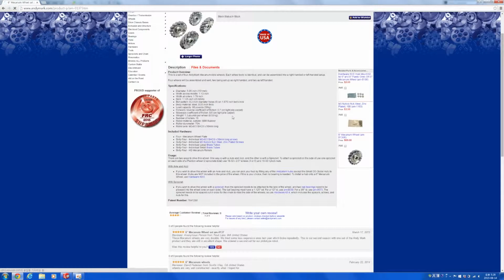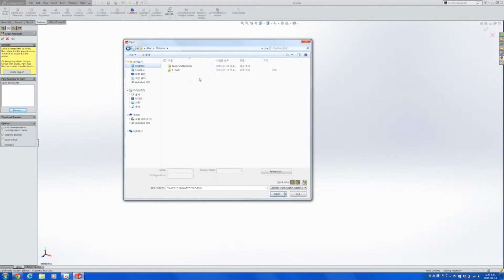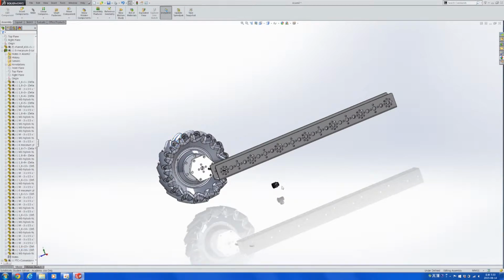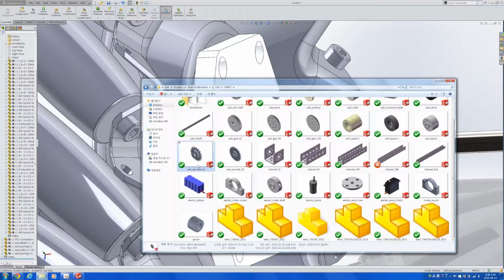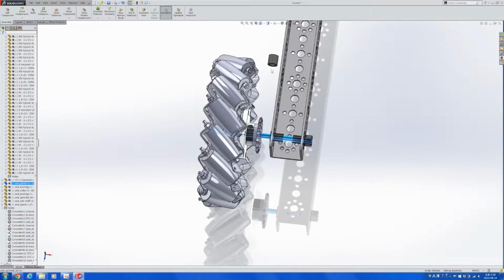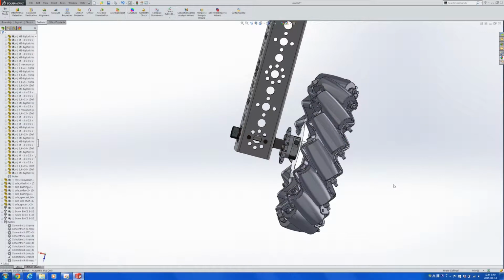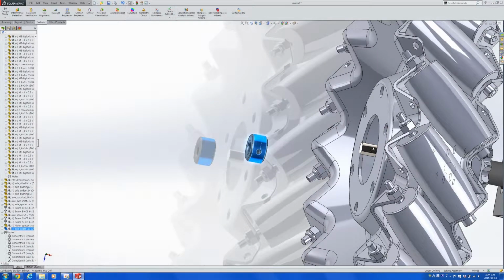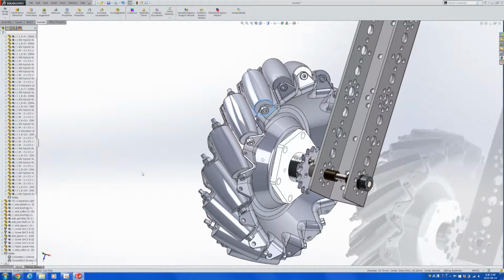Video 2: Should I Buy It? Part Pre-Purchase Evaluation 1 (SolidWorks for the FTC) (CAD Tutorial)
Intended Skills: Evaluating parts on if you should buy it or not
Intended Audience: Students willing to use non-TETRIX parts when building their robots

I am Steve from Bugil Academy’s Global Leaders Program in South Korea. I have been the founder / captain / CAD Programmer for the FTC team, Team Shatterdome #8338.

There are many other, really great videos that go over the use of SolidWorks, and I am making this video series to serve as a bridge between raw SolidWorks skills towards its application into the FIRST Tech Challenge.

Many parts companies online provide CAD files for potential purchasers. In this second video, I give some examples on how to evaluate parts on McMaster, AndyMark, MISUMI and many others where they supply CAD parts.

Should I Buy It? Part 1: Making sure big purchases work
Before, I wanted to purchase AndyMark 6” mechanum wheels to use on our robot, and those wheels are more then two hundred bucks. I turned to CAD to see if I can make it work using standard TETRIX kits.

I had to be absolutely sure that I could adopt this part for TETRIX, so I used to SolidWorks to see if there was a viable way of connecting the AndyMark wheels with a TETRIX chassis.